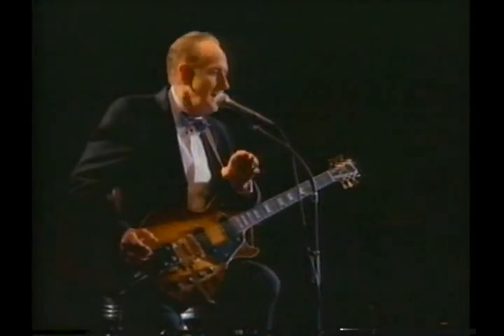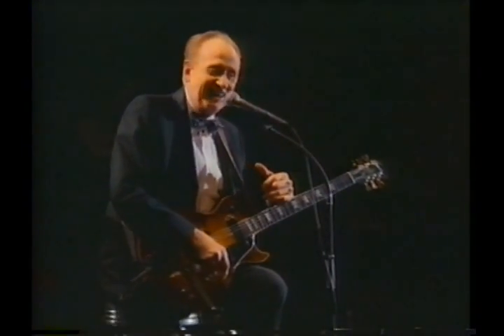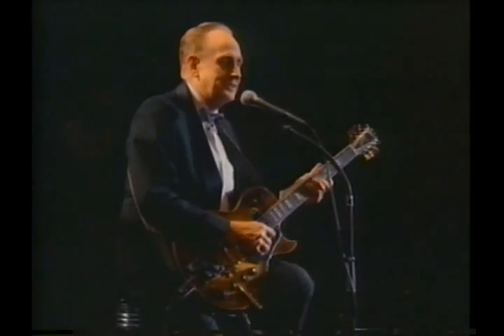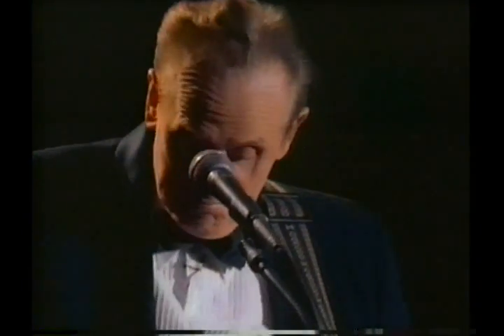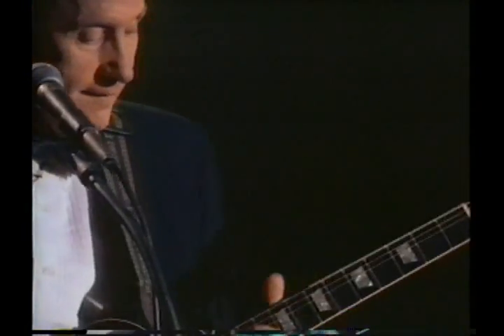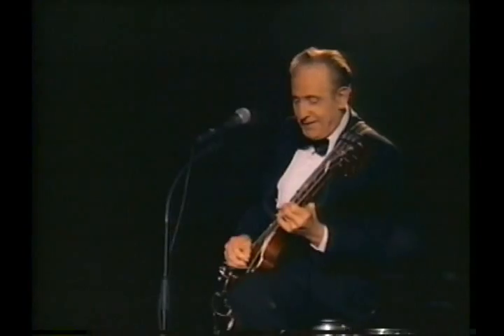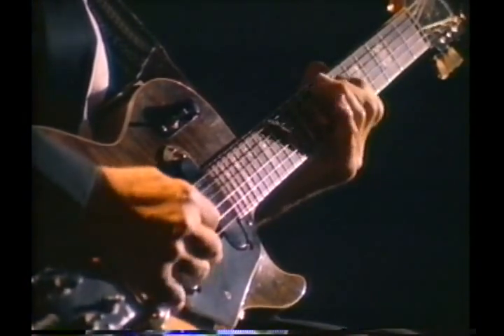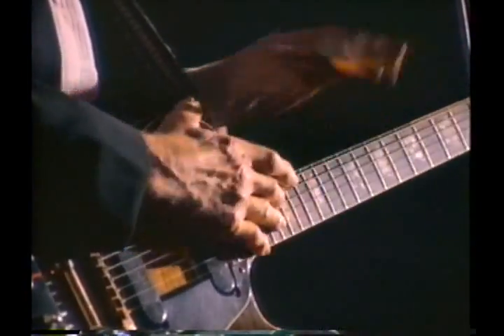Les Paul - Black Box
Les Paul's little black box from the 1988 concert "Les Paul & Friends".